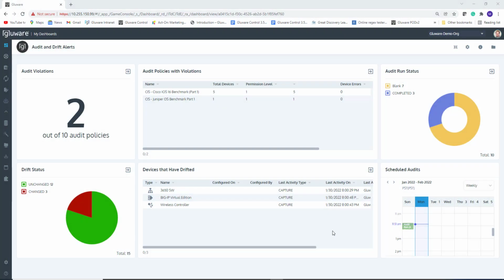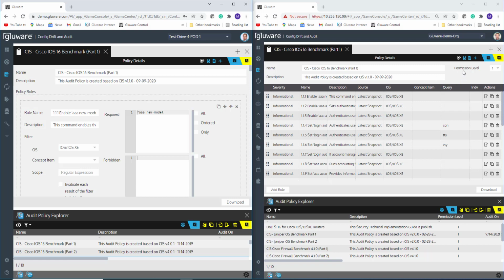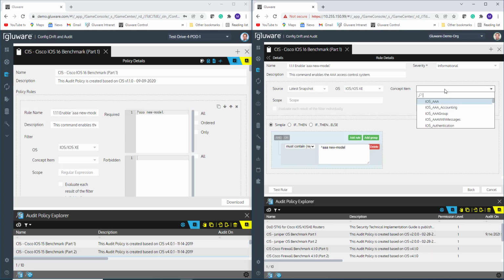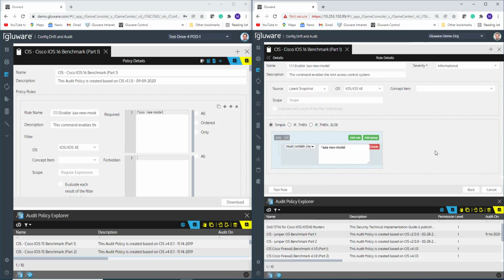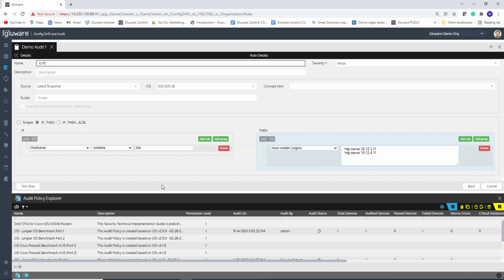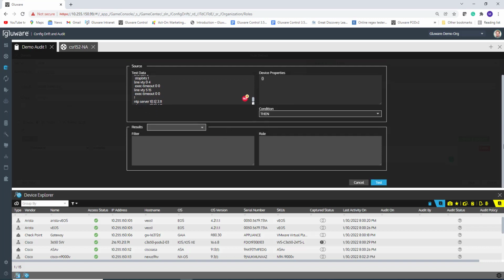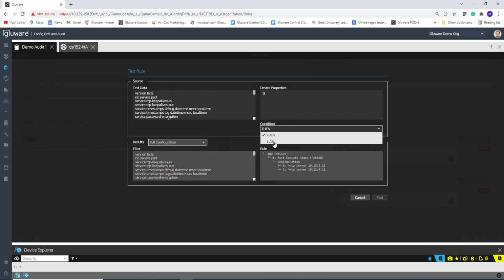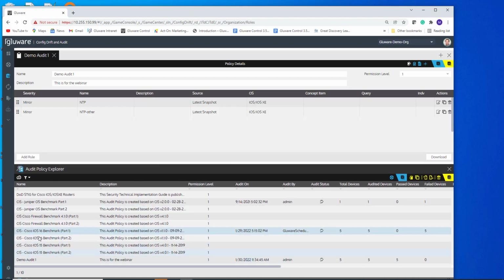Gluware 4.2 Next-Gen Config Audit Introduction Tutorial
In this tutorial, you will learn all the differences implemented in the next-gen Config Audit app from Gluware, compared to the previous version. This includes no-code audit policy building with powerful logical operators, privilege levels, severity, enhanced RBAC and more.